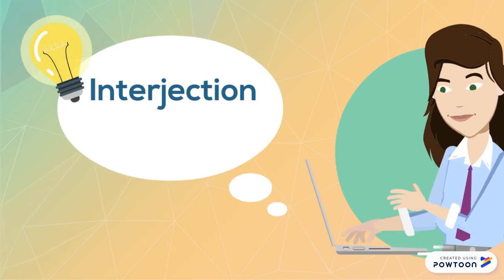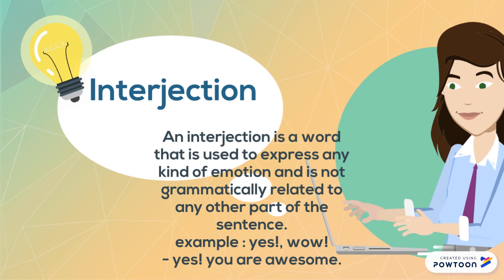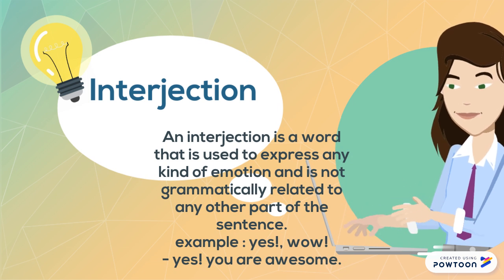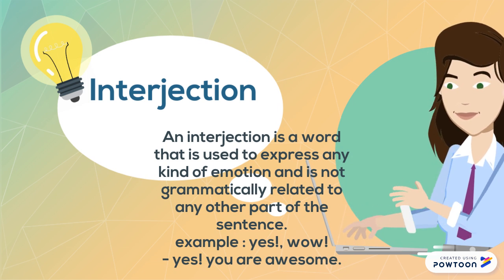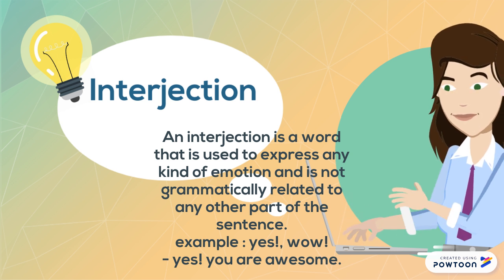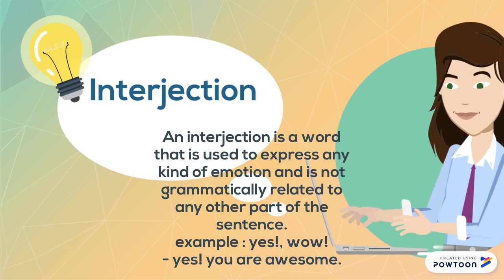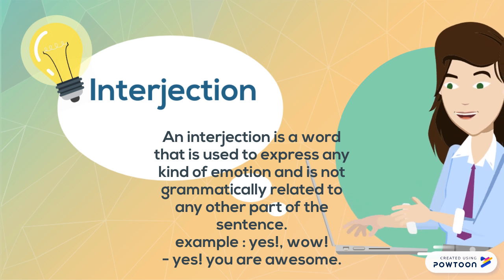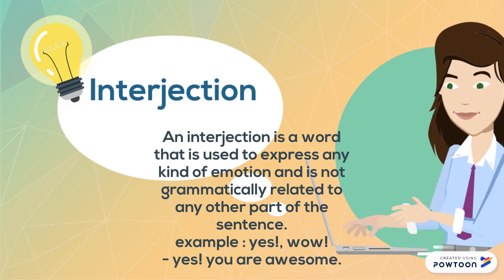part of speech part 2